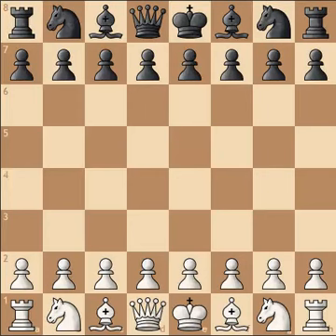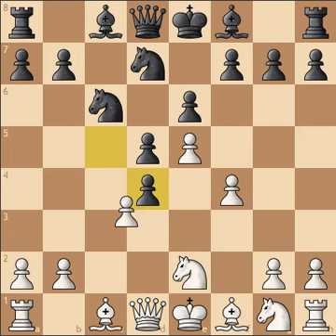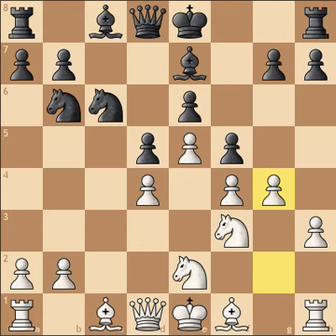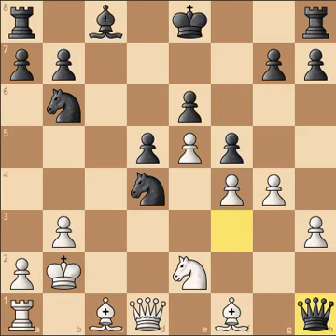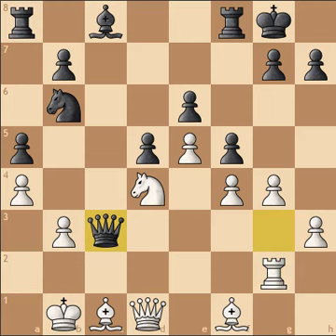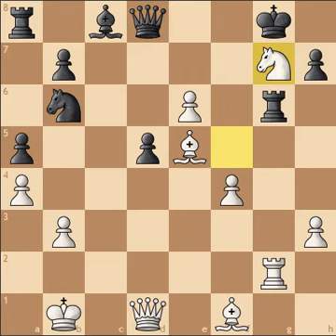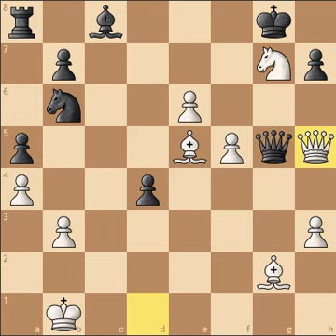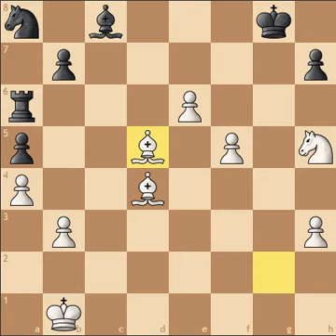Judit Polgar vs Nigel Short 1994! INCREDIBLE CHESS MATCH!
This Chess game is from the 1990's Chess Grand prix which consisted of WGM Judit Polgar thrashing Nigel short in the French Defense! Now this is how to win a game of chess! Enjoy Everyone,
KnightFighter22